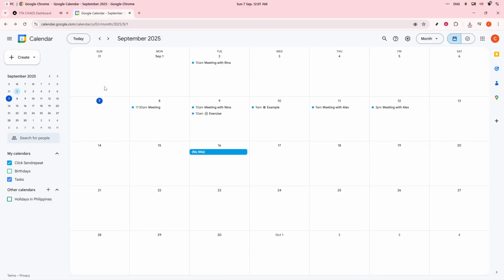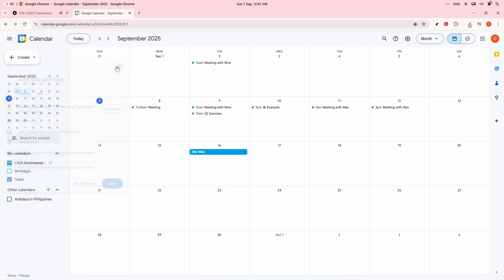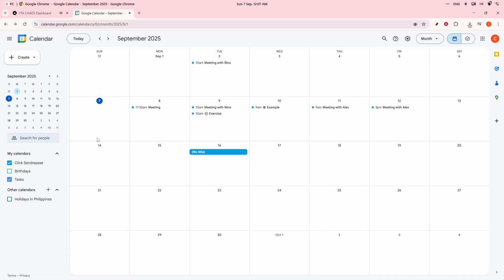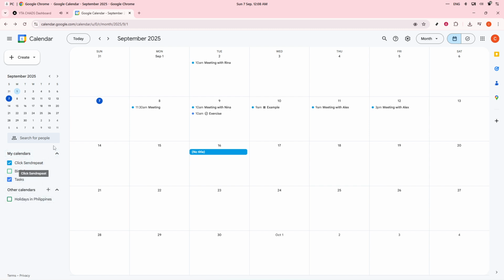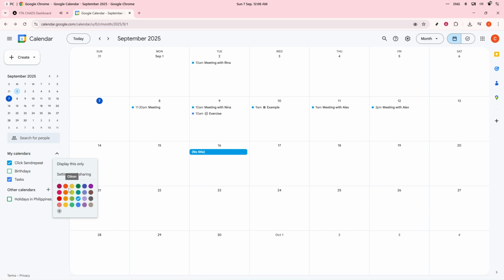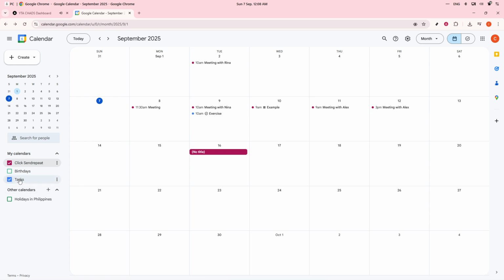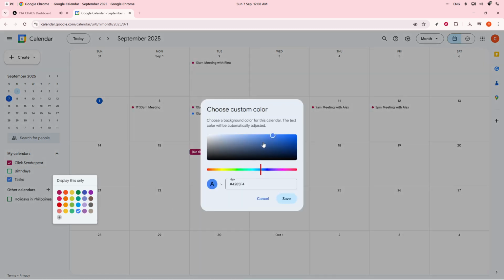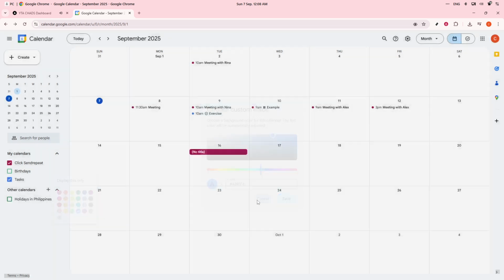How to Change Google Calendar Color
Make your Google Calendar visually organized and easier to navigate by learning how to change calendar colors! This step-by-step tutorial shows you how to customize event colors, assign different hues to multiple calendars, and create a color-coded system that boosts productivity and helps you quickly identify tasks, meetings, and appointments.

Perfect for busy professionals, students, and anyone managing multiple schedules, this guide also covers tips for color-coding personal, work, and shared calendars, syncing colors across devices, and maintaining a visually appealing calendar layout. By the end of this tutorial, you’ll be able to personalize Google Calendar to suit your style, improve time management, and effortlessly stay on top of your daily tasks.